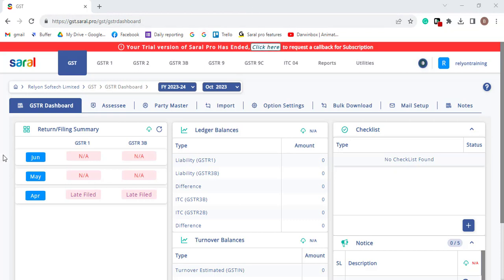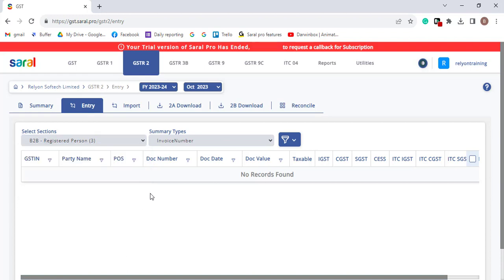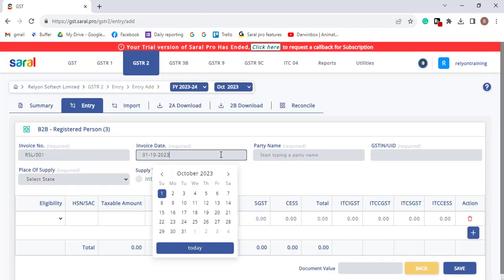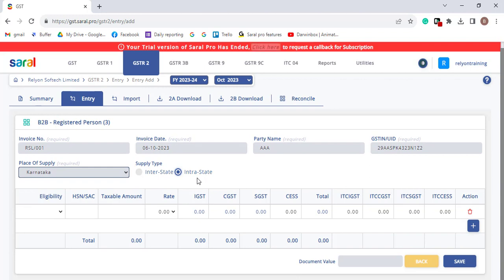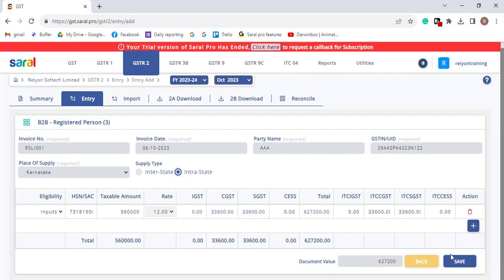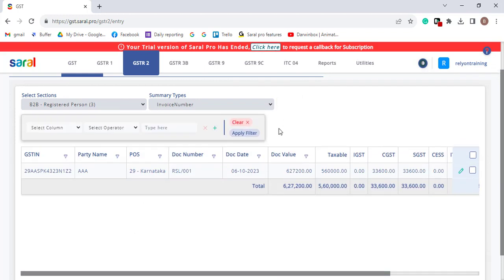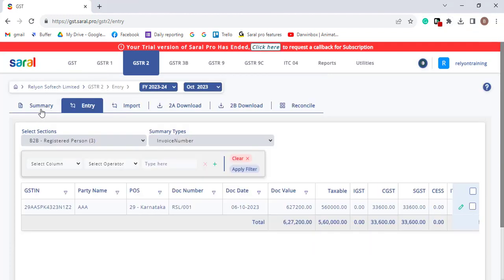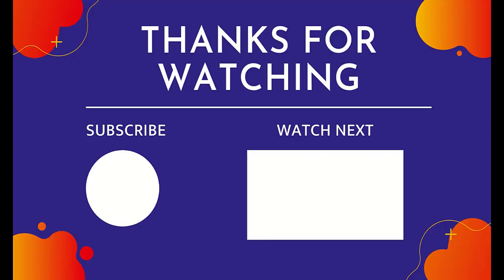GSTR-2 Summary and Entry in Saral Pro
This video will show you the GSTR-2 Summary as well as the entry of details.

GSTR 2 is a monthly and quarterly detail related to purchases done during the period. These details are not required to be filled with GSTN but are required for ITC computation.

Follow the step-by-step process of GSTR-2 Summary and entry in Saral Pro -
▪ Click on GSTR2, and go to the entry tab where different categories like B2B, registered person import of goods ISG, ITC reversal, etc, will be listed.
▪ These sections will be listed as per the selection done in the option setting.
▪ Select the month or quarter and the required category of the entry, ex - B2B import etc.
▪ Now, enter the inverted transaction detail by clicking on the add option, entering the invoice number and selecting the invoice date from the calendar
▪ To select the party name, type the first 2 or 3 letters of the party name and select the name from the list.
▪ Note that the party details should have been entered in the party master.
▪ The other details of the party, like GSTIN and place and place of supply, are displayed automatically. Supply type initiate will be auto-selected based on the G Des of the party.

Watch the complete video for further details.